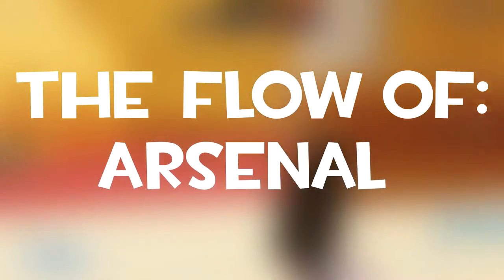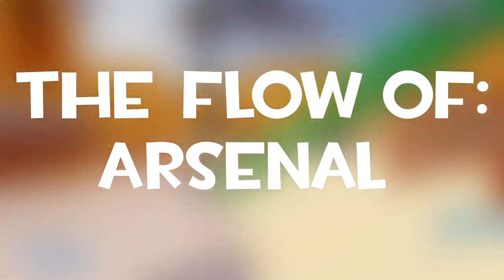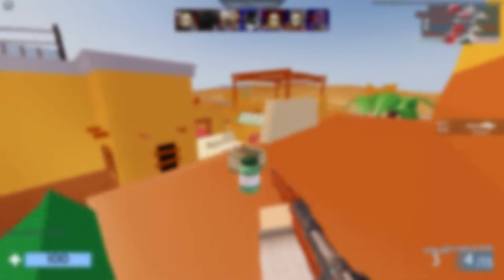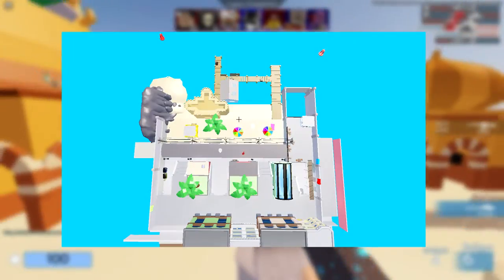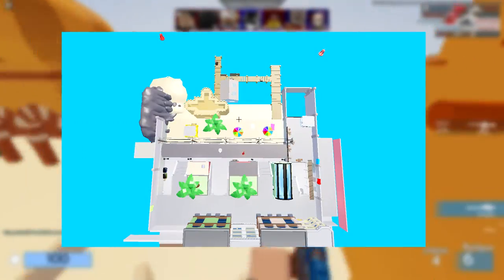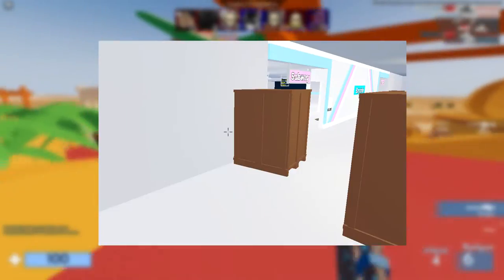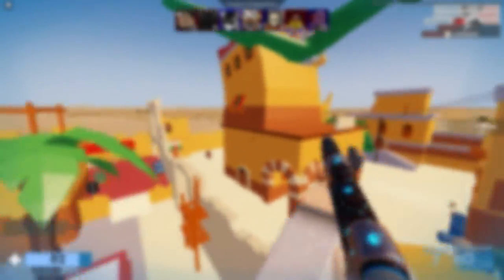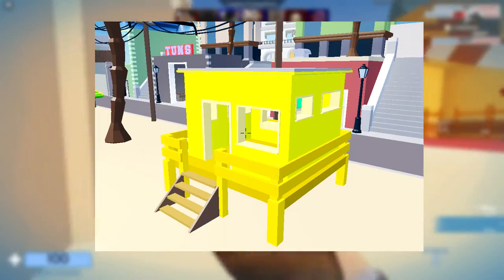The Flow of Arsenal